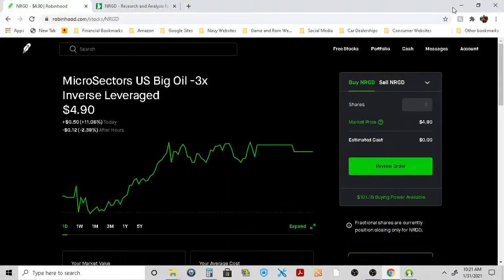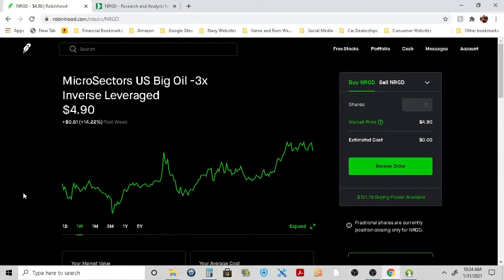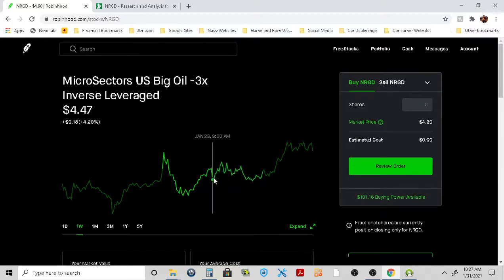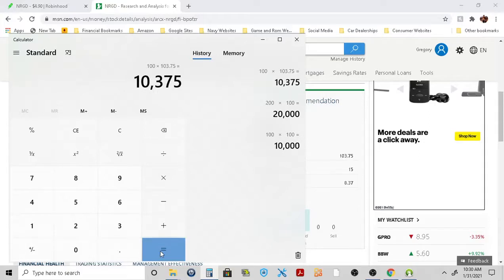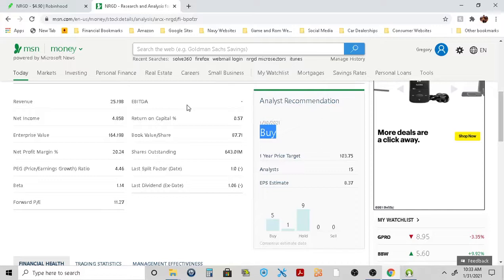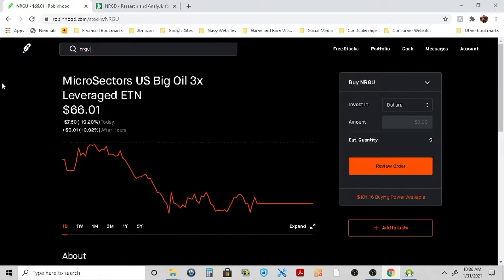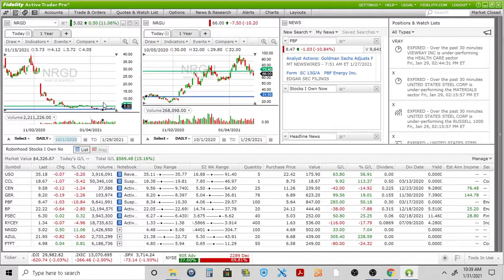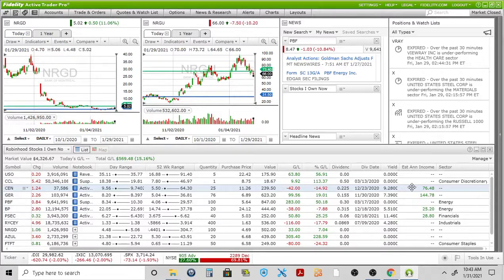Will (NRGD) Make it's $103.75 Price Target for the Year?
In this video I talk about (NRGD) Micro Sectors U.S. Big Oil Index -3X Inverse Leveraged ETN an Exchange Traded Fund (ETN) offered by The Bank Of Montreal (BMO).  I cover the current price of the ETN, while also showing you it's 52week Low and 52week High.  We also show you that (15), MSN Money Analyst give (NRGD) a "BUY" rating and believe that the 1year Price Target will be $103.75.  As the we go on we also show you (NRGU) as a comparison ETN to (NRGD) to show you how both work in the Commodities  market.